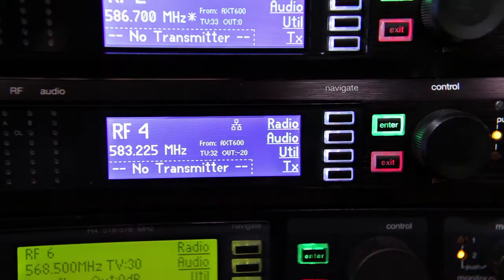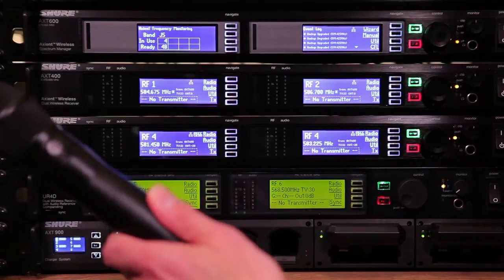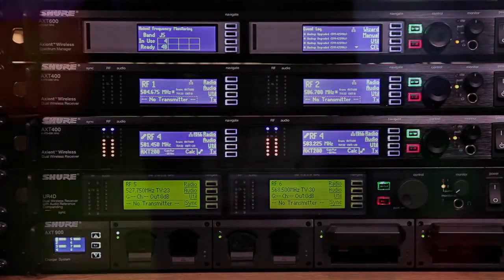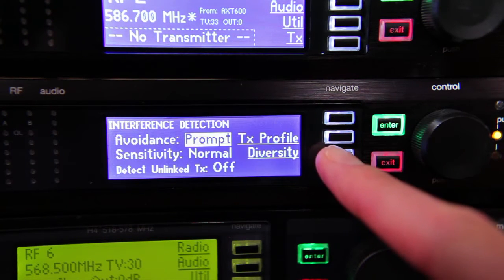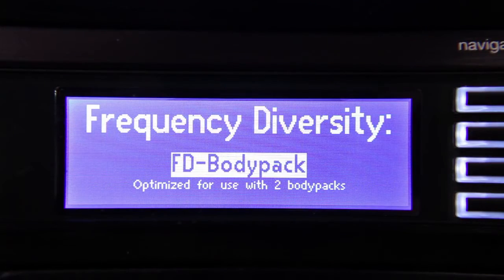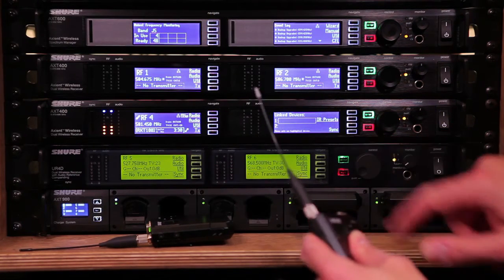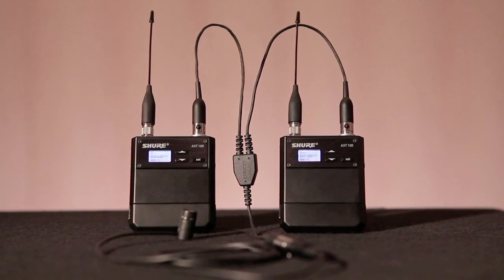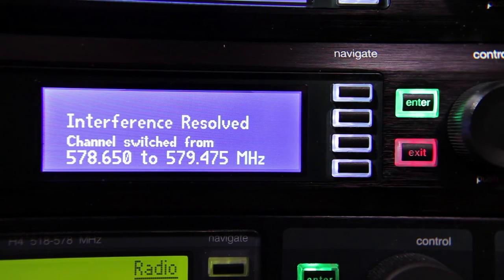Shure Axient Setup 09 - Frequency Diversity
This video will walk you through setting up frequency diversity on a Shure Axient wireless system.